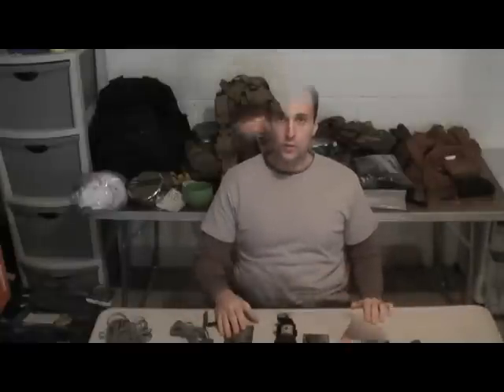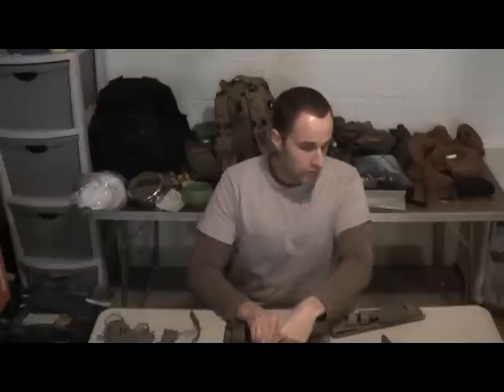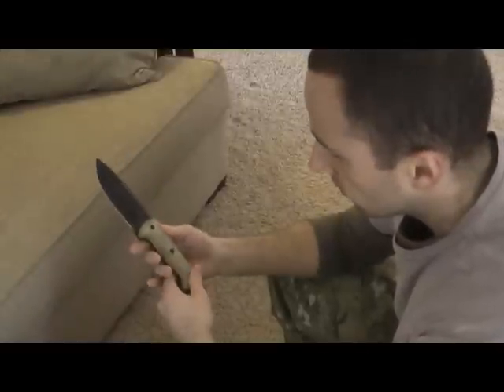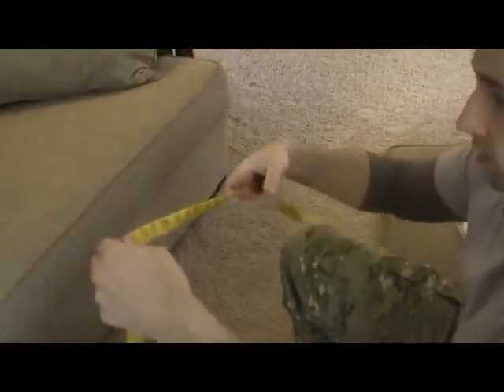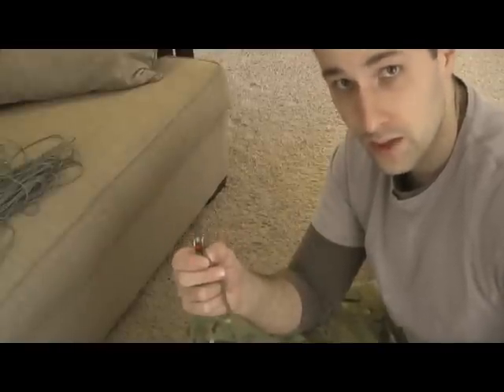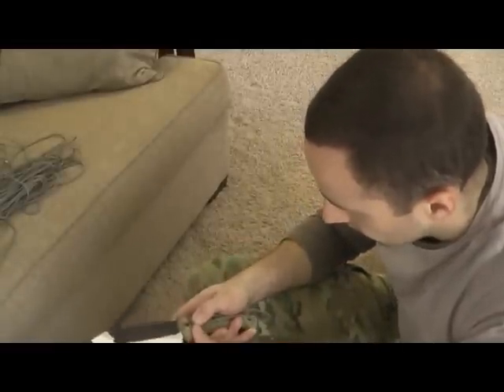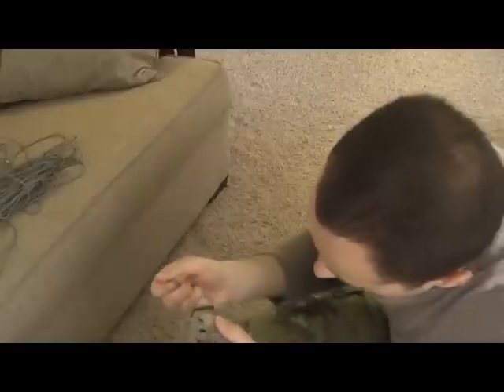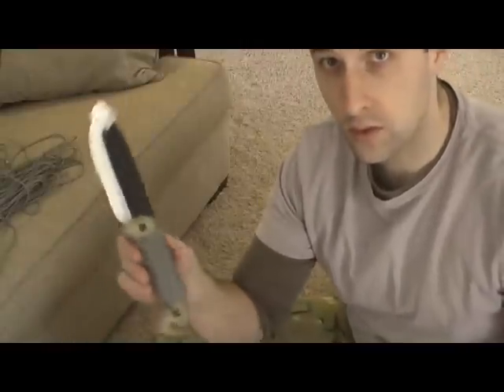How to Para Cord Wrap a Knife Handle for a BK-2 , Equip 2 Endure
As requested by some of my Subscribers, an example of a cord wrap for our Becker BK-2.  How after the purchase of our Micarta scales the BK-2 may not need a cord wrapped handle, but it makes a great example.  Para cord wrapping your knife handle can improve the grip and also absorb shock from chopping with larger heavier blades.  It also a great way to store extra cord for your treks.

Like Us!